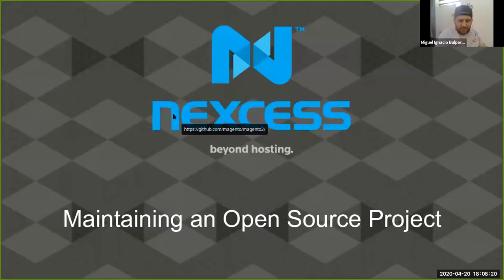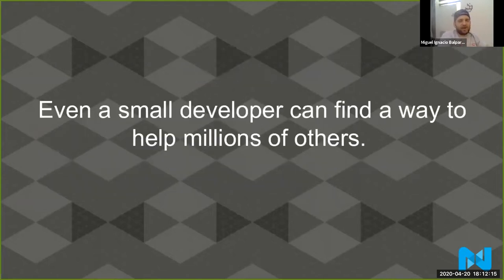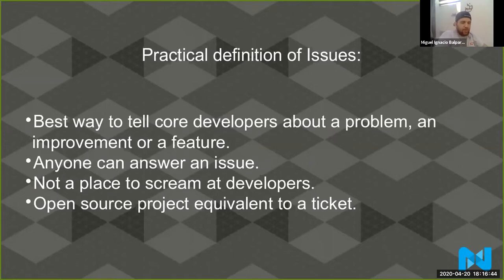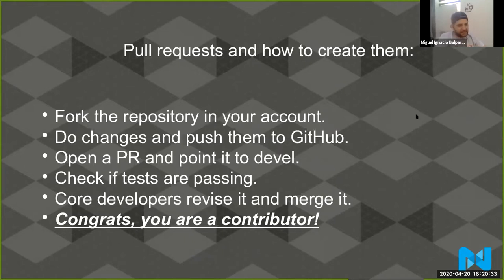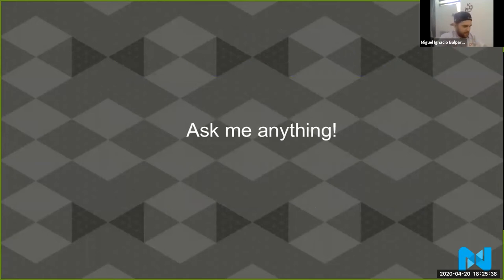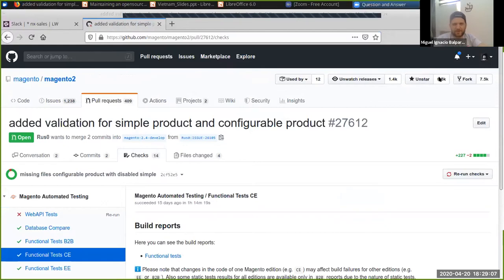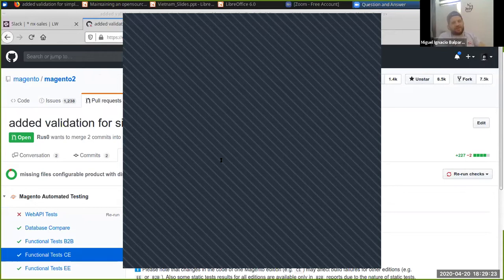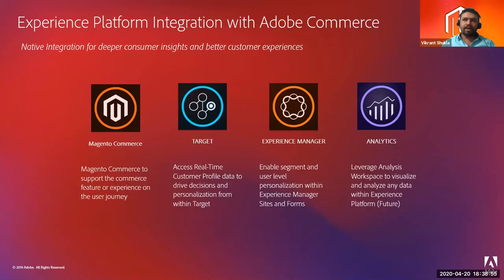MMVS #2 on Maintaining an Opensource Project and Adobe Commerce Cloud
Magento Masters Virtual Series is a bi-weekly event by DCKAP community especially for Magento community across the globe where we invite Magento Masters to share their insights and expertise on trending e-commerce topics and tried-and-true methods that will help the audience in staying upskilled and informed.

Magento Masters Virtual Series # 2 featuring the Magento Master - Miguel Balparda, Product Manager, Nexcess on Maintaining an Opensource Project and Vikrant Shukla, Business Solution Architect (APAC), Adobe India on Introduction to Adobe Commerce Cloud.

Event Name: Magento Masters Virtual Series.